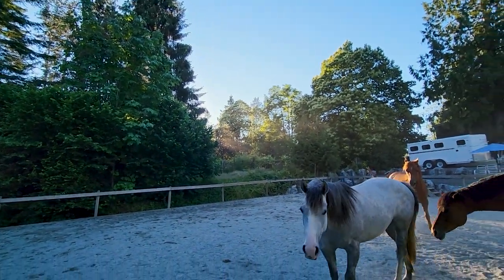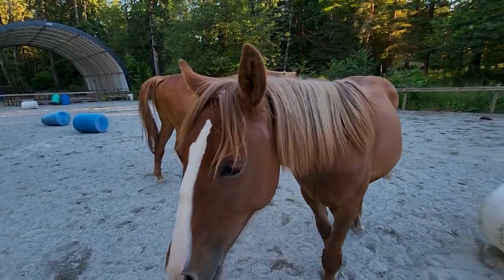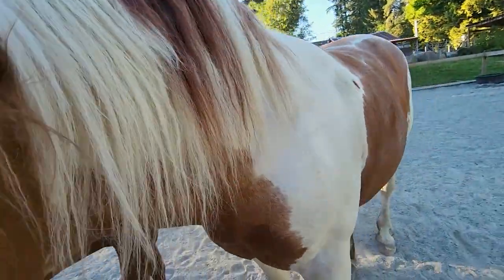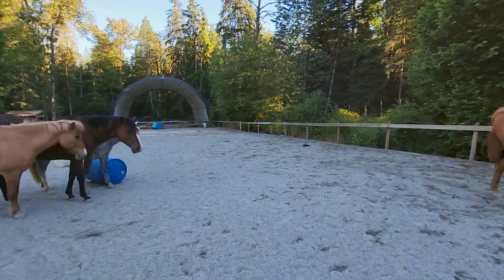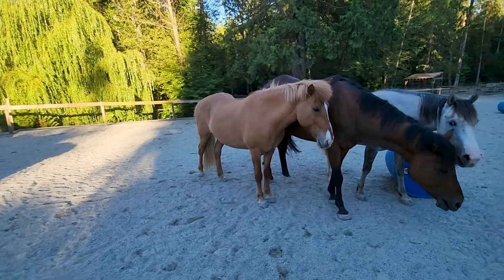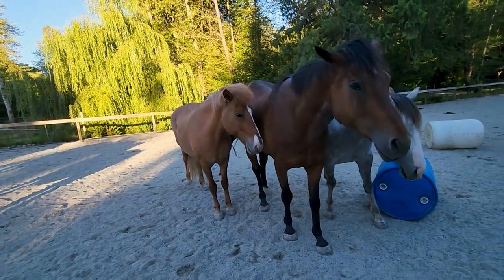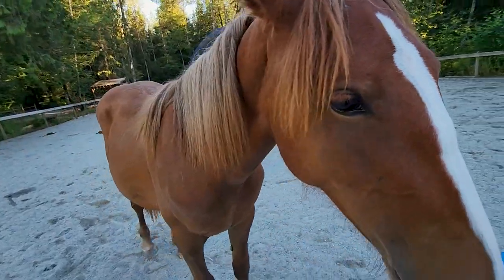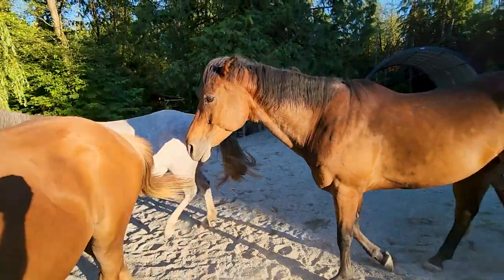The Mosquitoes Are Just The Worst Lately!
A quick check in with the horses this beautiful evening for everybody :)